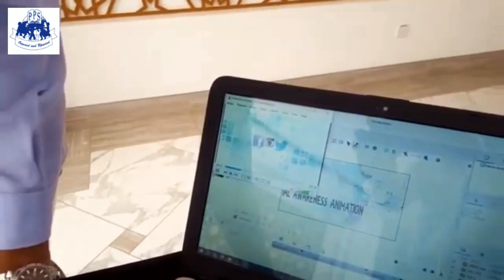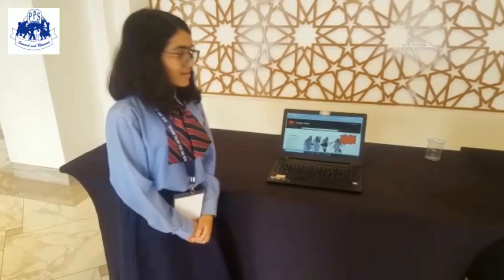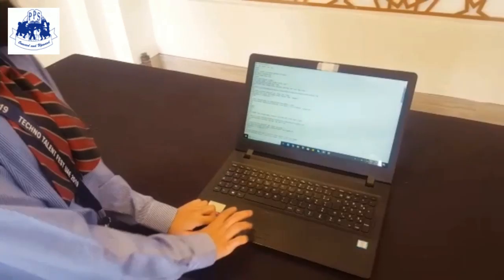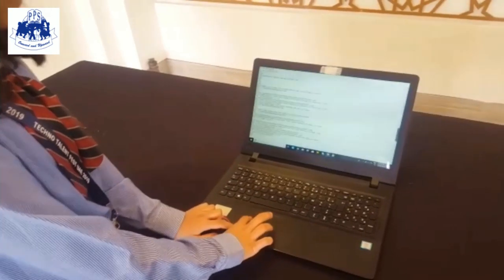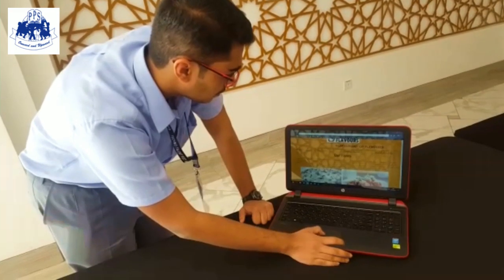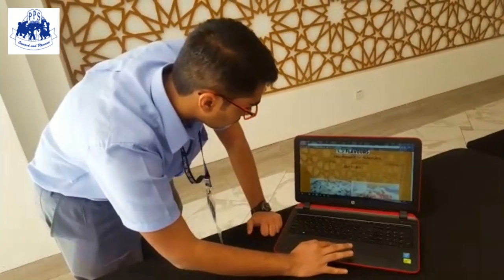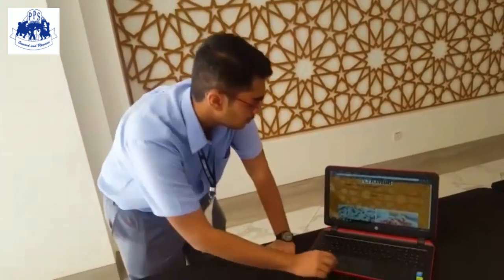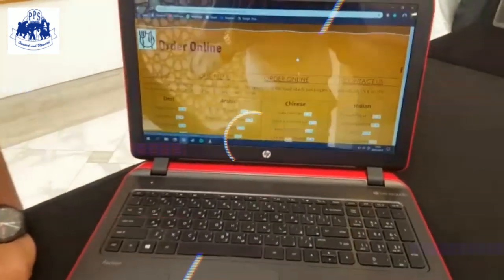Technofest 2019 HD